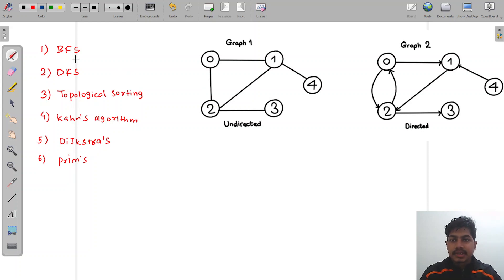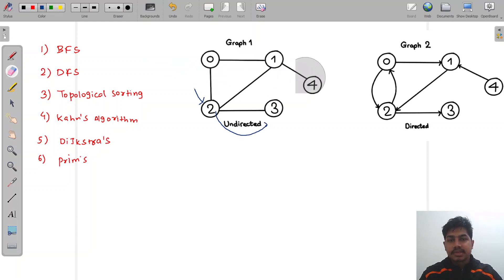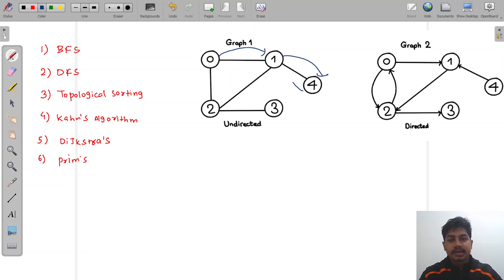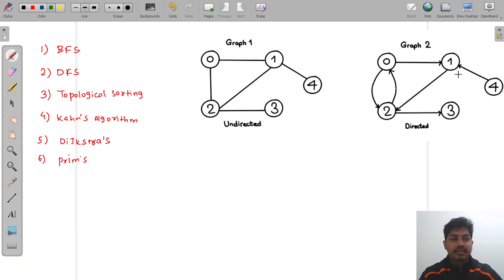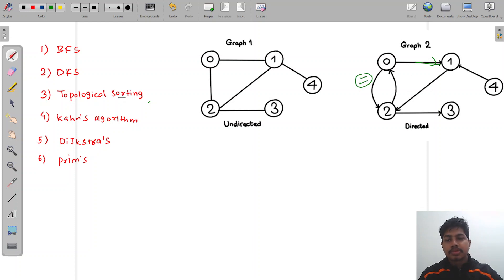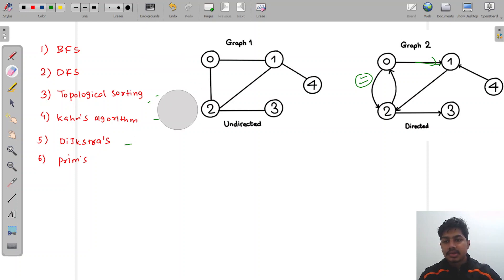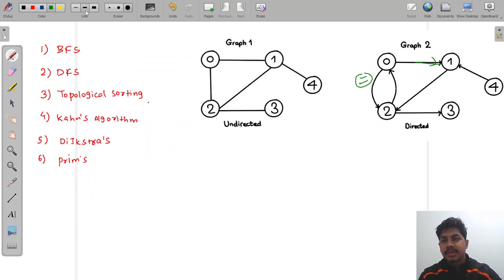Important topics of graph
NADOS also enables doubt support, career opportunities and contests besides free of charge content for learning. Pepcoding has taken the initiative to provide counselling and learning resources to all curious, skilful and dedicated Indian coders. This video is part of the series to impart industry-level web development and programming skills in the community.

HAPPY PROGRAMMING!